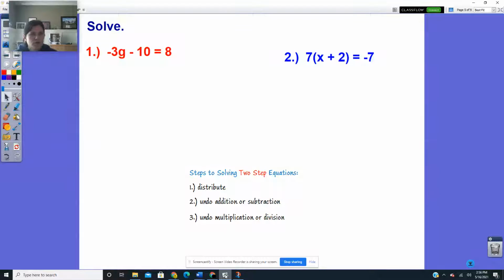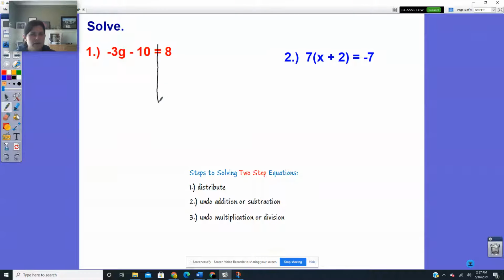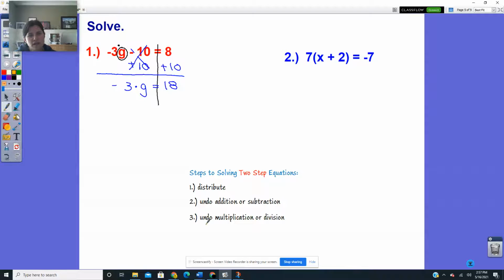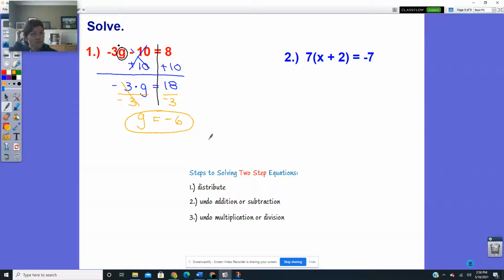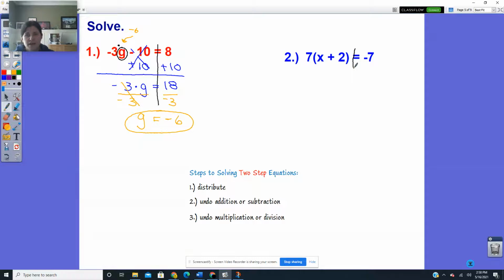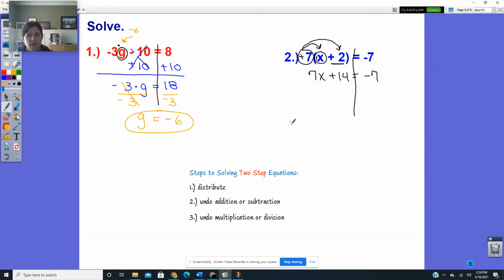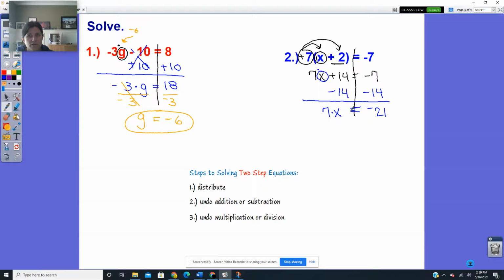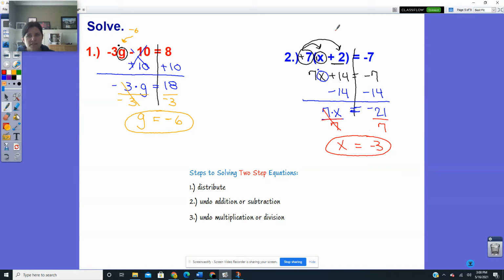Review: Solve Two Step Equations